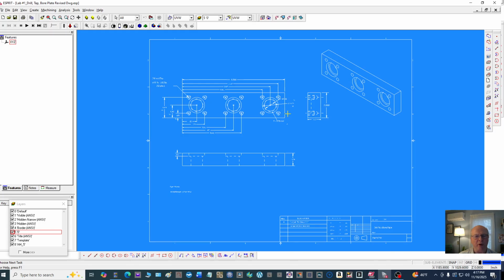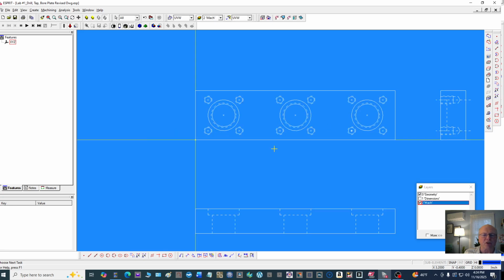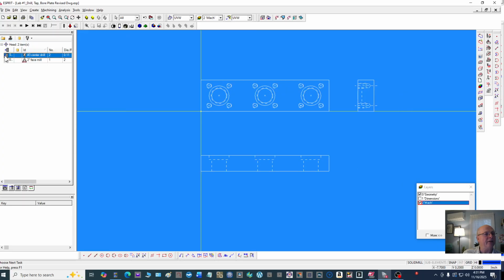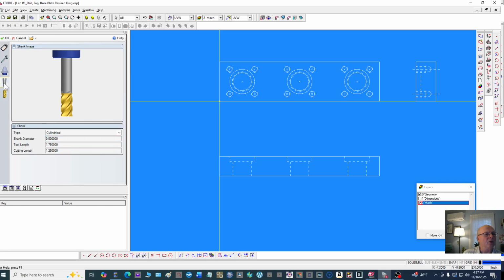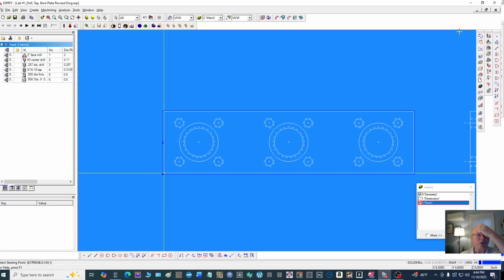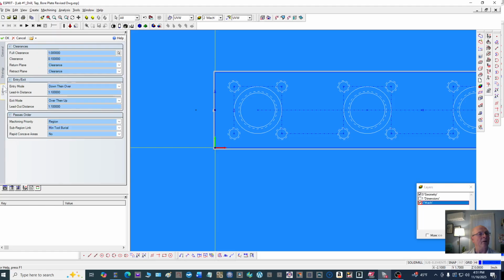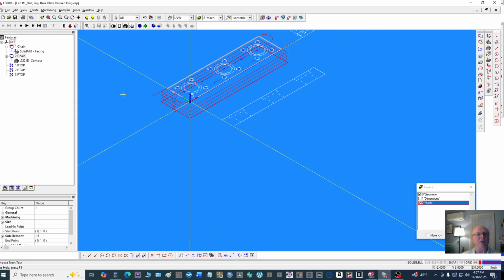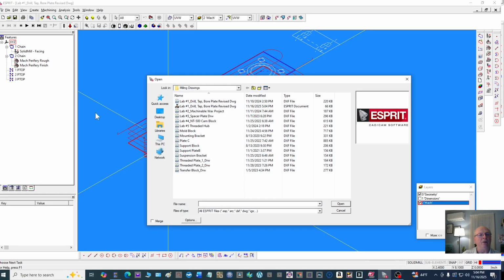CNC II Drill Tap Bore Session #1 Esprit Cam